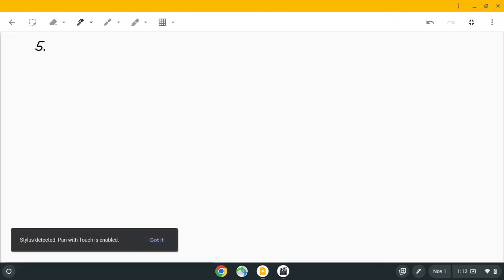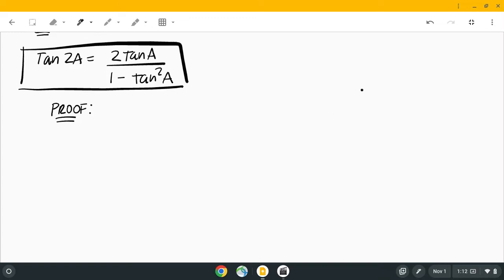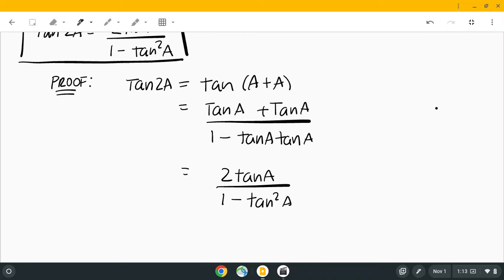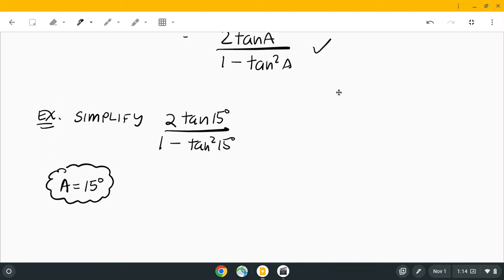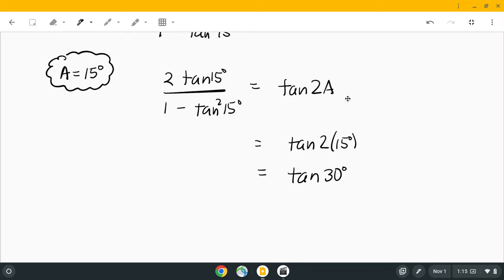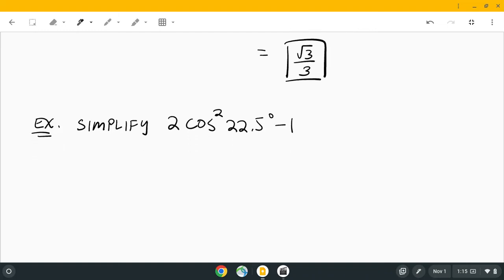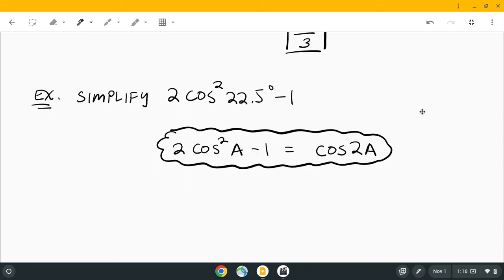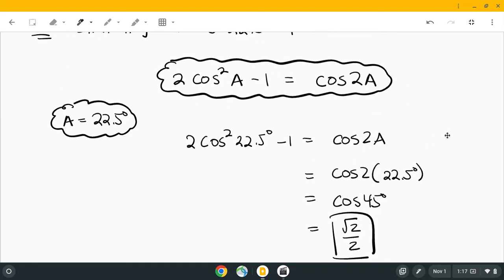M170 5 3 part 3 of 3 Double Angle Formulas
Looks at double angle formula for tangent and one example using the formula.  Also looks at one example using double angle formula for cosine.